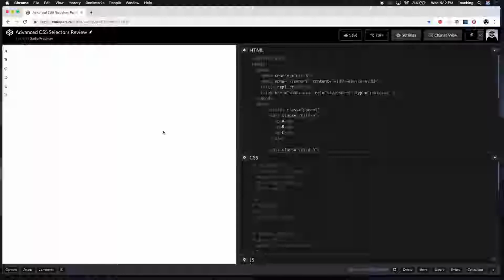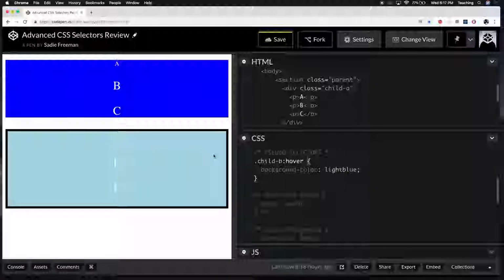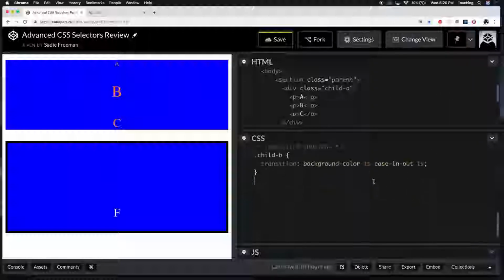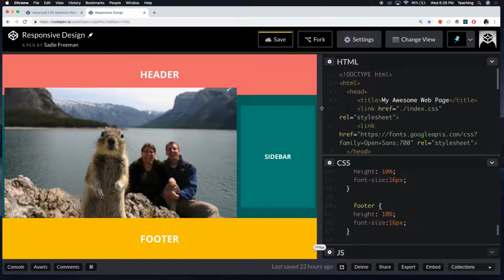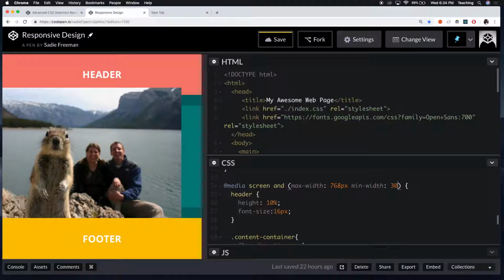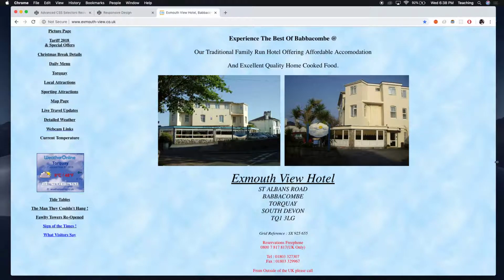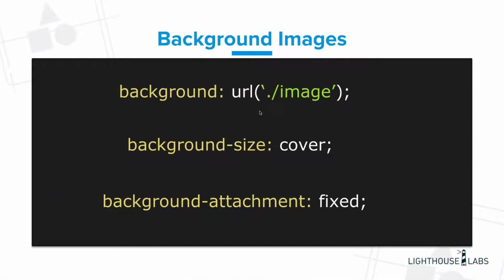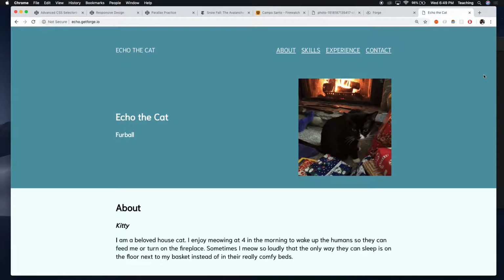W3D2 Responsive Design Lecture